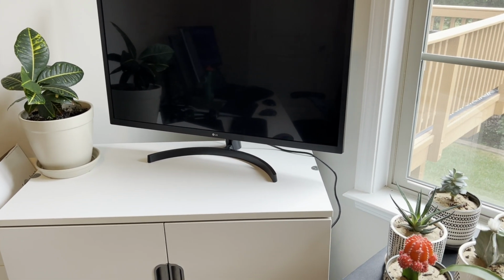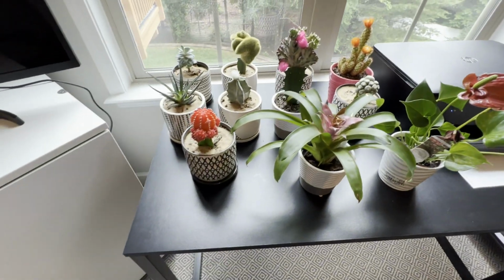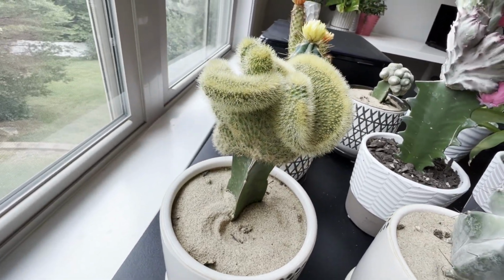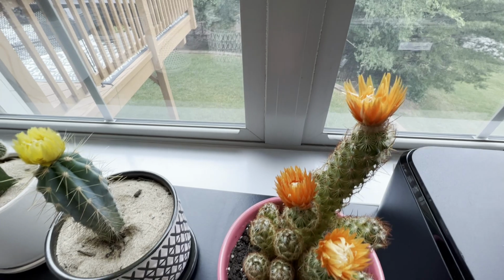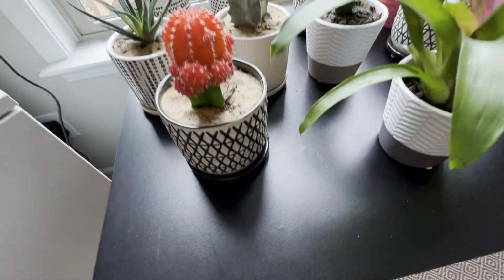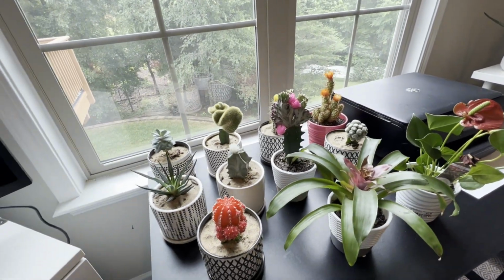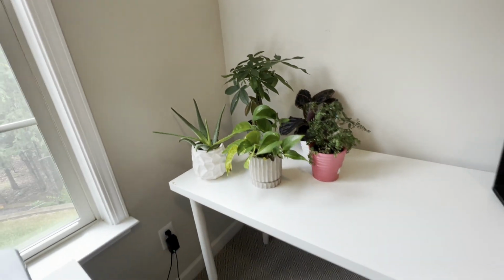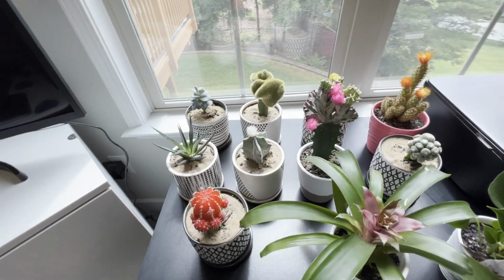How to Take Care Cactus Indoor | Best Cactus Varieties to Grow Indoors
How to Take Care Cactus Indoor | Best Cactus Varieties to Grow Indoors A cactus is a member of the plant family Cactaceae, a family comprising about 127 genera with some 1750 known species of the order Caryophyllales.